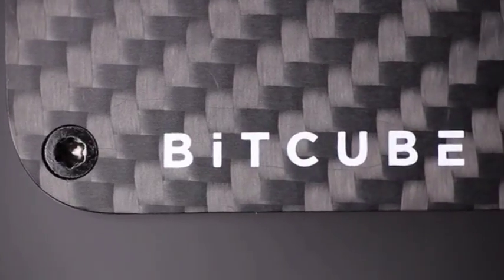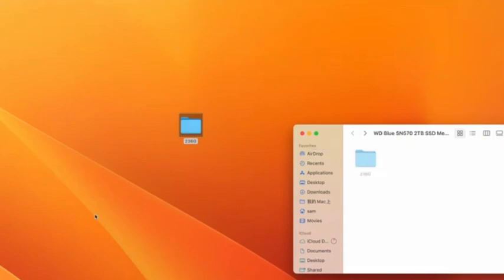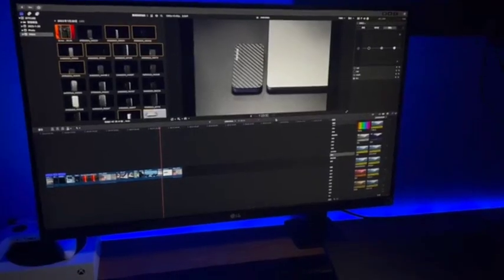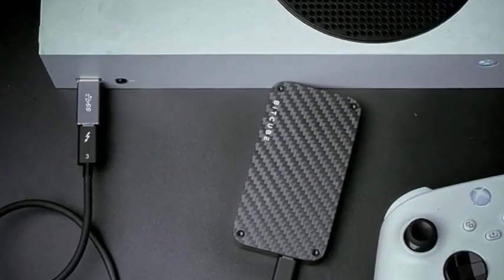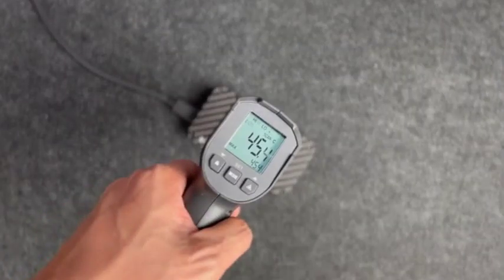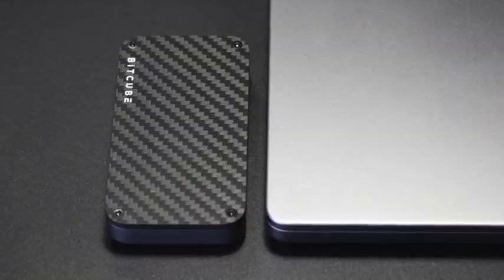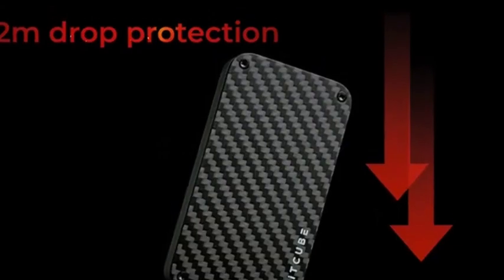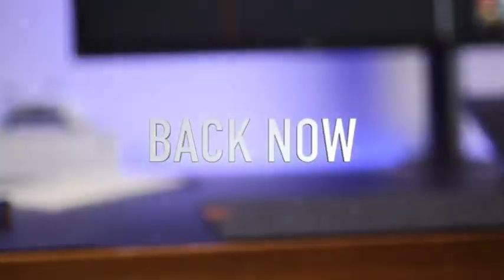Bitcube Carbon Fiber & 40Gbps Portable SSD Enclosu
Bitcube: Carbon Fiber & 40Gbps Portable SSD Enclosure

2800MB/s | Thunderbolt 4 / USB 3.2 Gen2 | Up to 8TB | Rugged

2800MB/s | Thunderbolt 4 / USB 3.2 Gen2 | Up to 8TB | Rugged
It is a high-performance SSD enclosure, built with carbon fiber that saves you time and enhances the performance of your device.

Last video : With WiFi.. you can see beyond the walls!